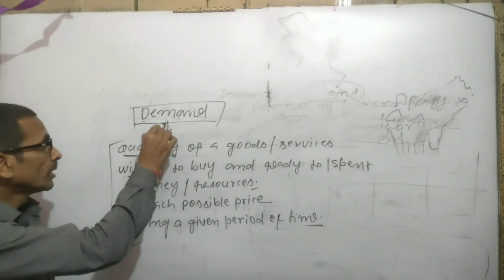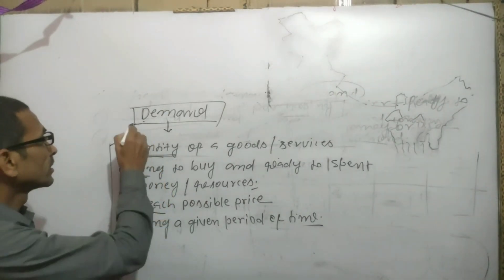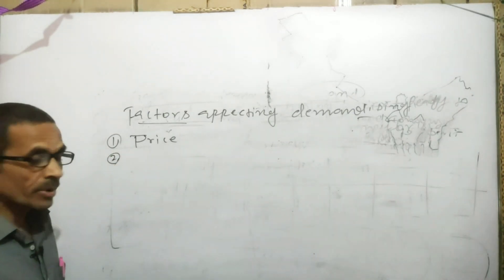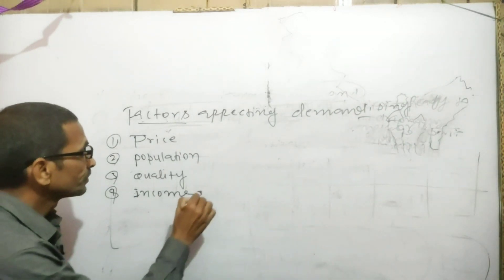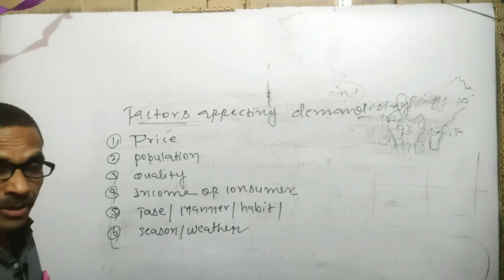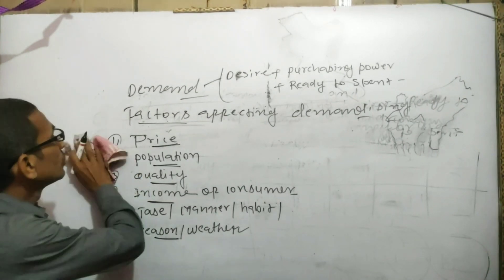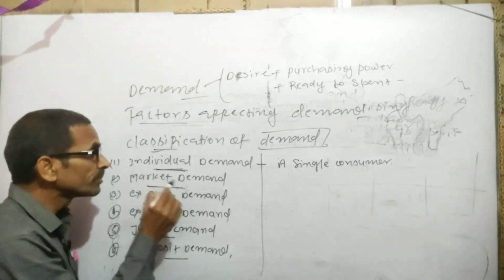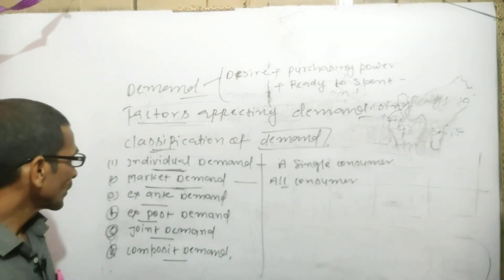मांग का नियम | कारक और प्रकार| l Markanday Mission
Markanday Mission represents Law of demand.